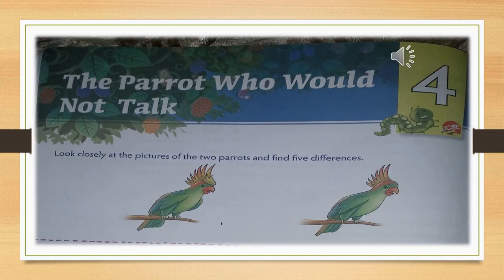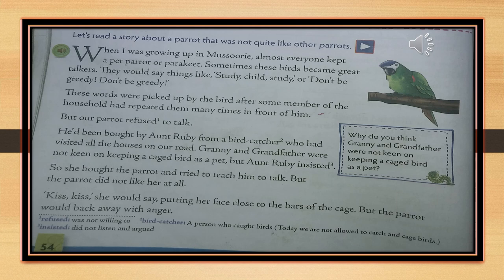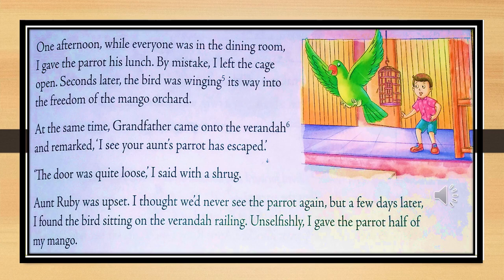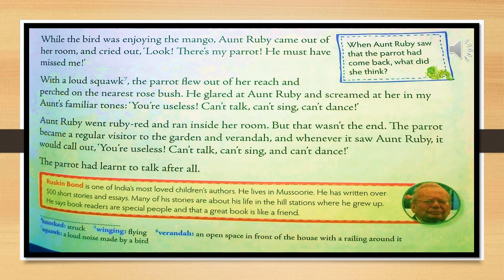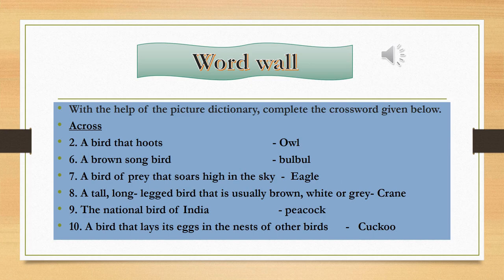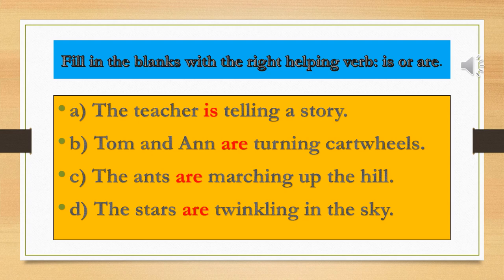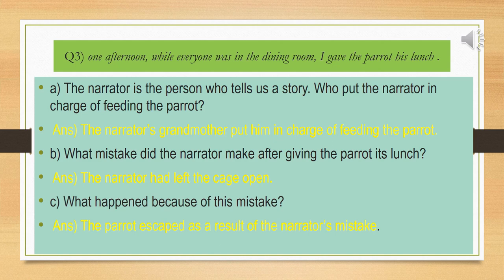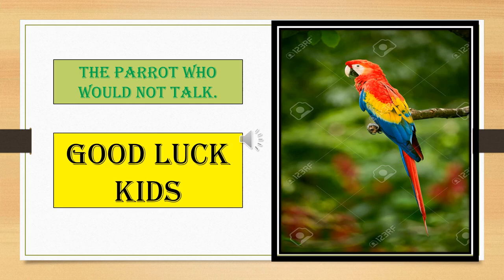Class 3, English II, Chapter 4 by Parul Tomar